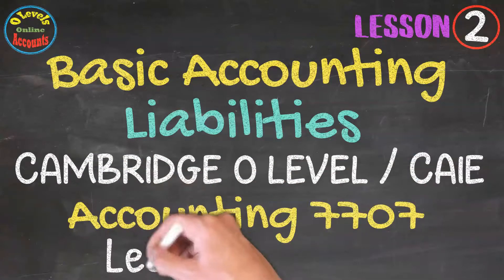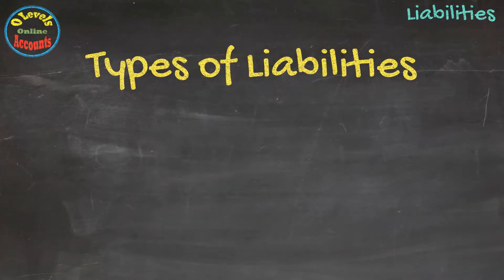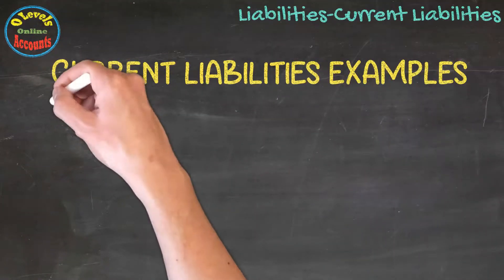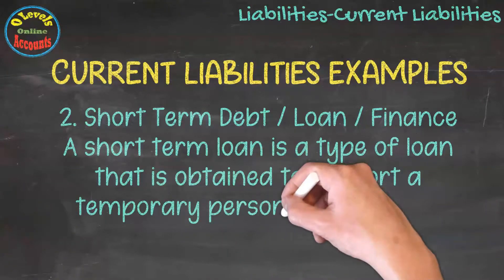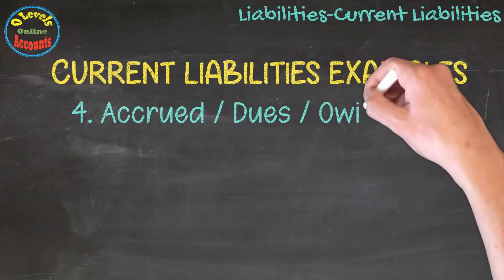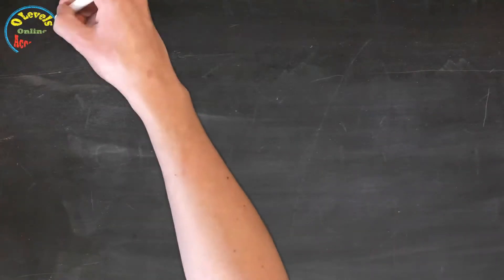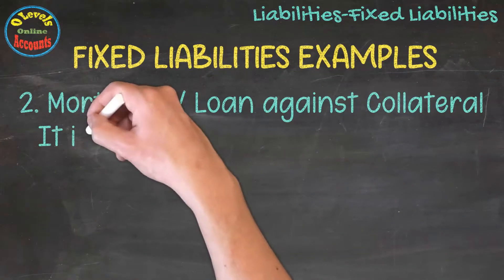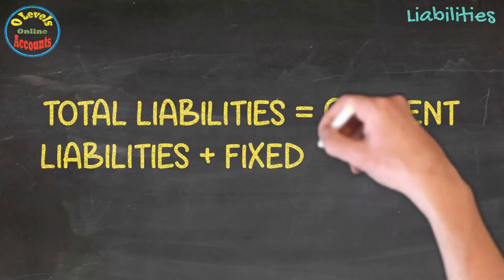How to explain the concept of the Liabilities in accounting?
[Download Link for Lesson Material given below.]
This self explanatory video for Basic Accounting topic "Liabilities" for Accounting 7707/0452 / 0985. This video is helpful for students who are appearing in Cambridge O Levels thorough CAIE / IGCSE / IGCSE (9-1) for May / June or Oct. / Nov. attempts.

0:00 Introduction
0:05 Basic Accounting Liabilities
0:31 TOTAL OF FUNDS OWED FOR ASSETS SUPPLIED TO A BUSINESS OR
0:50 CURRENT LIABILITIES ARE THE OBLIGATIONS OF THE BUSINESS
1:01 1. Creditor / Accounts Payable
1:23 CURRENT LIABILITIES EXAMPLES 3. Bank Overdraft
1:48 FIXED LIABILITIES ARE THE OBLIGATIONS OF THE
1:58 1. Long Term Debt / Loan / Finance
community based instruction
dept of public instruction
blended teaching learning
differentiated instruction in classroom
fixed assets vs current assets
homebound teacher
instructional rounds
differentiated lesson plans examples
are fixed assets current assets
class room instruction
specially designed instruction examples
student centered teaching examples
differentiated instruction for gifted students
co teaching examples
instructional activities
asset based instruction
homebound instruction
standard based instruction
gifted curriculum
teaching diverse learners
instructional rounds in education
flexible teaching
teacher centered instruction
teacher centred instruction
teaching content is teaching reading
instruction in education
differentiated curriculum
differentiated instruction lesson plans
differentiated learners
examples of specially designed instruction
systematic teaching
difference between current assets and fixed assets
ed direction
high quality instruction
instructional learning
virtual instruction
accelerated instruction
community based instruction examples
differentiated instruction in special education
differentiated teaching and learning
differentiated teaching learning
personalized instruction
quality of instruction
teaching elementary reading
what is the difference between current assets and fixed assets
differentiated instruction in physical education
equitable instruction
homebound instruction for students with disabilities
homebound students
individualized teaching
instructional content
public instruction
specialized instruction examples
student led instruction
teaching multilingual learners
instructional playbook examples
community based instruction for students with disabilities
differentiated lesson plans
instruction in teaching
instructions for teachers
teaching and curriculum
ace curriculum and instruction
teaching beginning reading
culturally responsive teaching PowerPoint
5 e in teaching
differentiated instruction for special needs
differentiated instruction in teaching
effective teaching examples
openscied reviews
specially designed instruction for students with ebd
specifically designed instruction examples
standard based teaching
teacher centered teaching
teaching guided reading
community based instruction curriculum
community based instruction lesson plans
culturally responsive teaching in science
curriculum centered teaching
differentiated instruction for students with learning disabilities
effective teaching learning
equitable math instruction
high quality math instruction
home based instruction
instructional websites
mnps curriculum and instruction
stem instruction
systematic instruction in education
teachers instructions for students
current and fixed liabilities
free differentiated instruction lesson plans
differentiated lesson plans for gifted students
classroom instructions for teachers
differentiated instruction math lesson plans
21st century curriculum and instruction
5e in teaching
5e teaching
ace kindergarten daily instruction manual
adapting instruction for students with special needs
ap curriculum and instruction
based instruction
curriculum and instruction examples
curriculum and instruction scs
curriculum based instruction
curriculum specialist teacher
curriculum teaching and learning
delivering instruction in teaching arts
difference between fixed assets and current assets with example
differentiated instruction for students with disabilities
differentiated instructions in teaching
differentiated teaching in mathematics
discipline instruction for students
effective and efficient teaching
effective curriculum design
effective instruction in teaching
examples of differentiated curriculum
examples of differentiated instruction in preschool
what are fixed assets and current assets